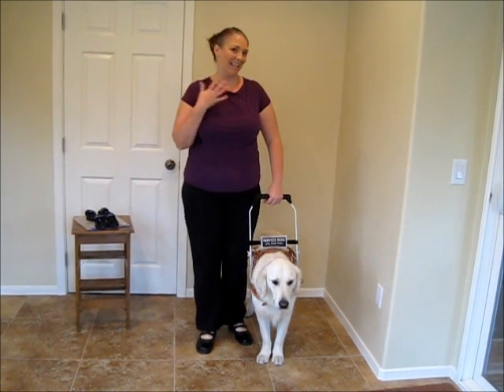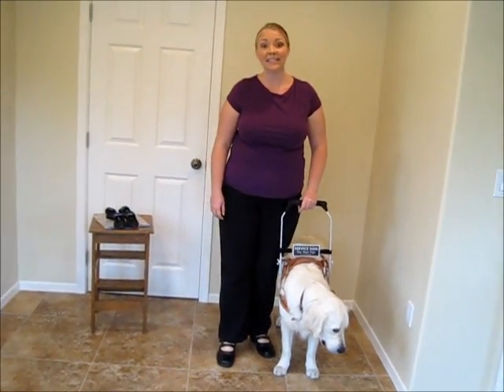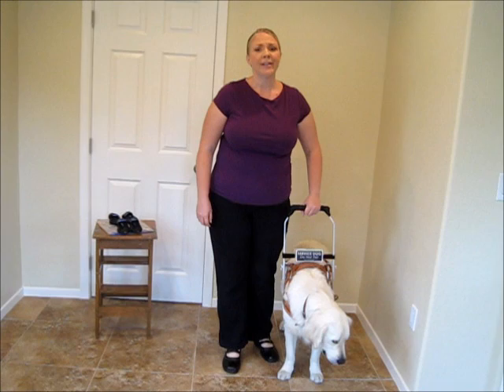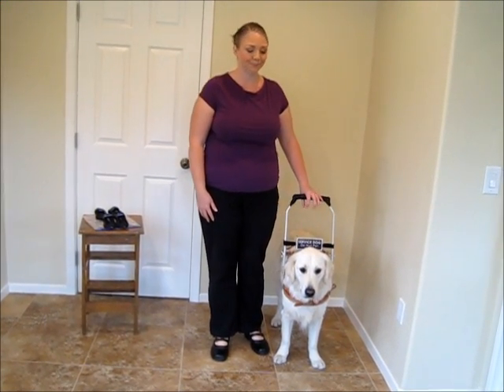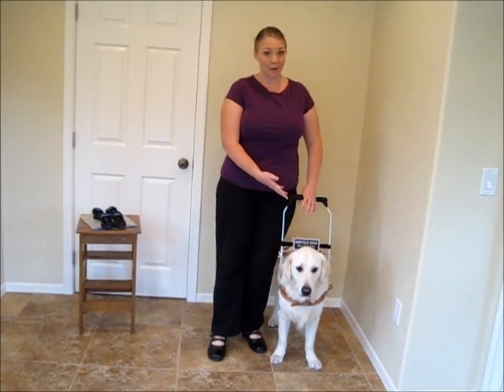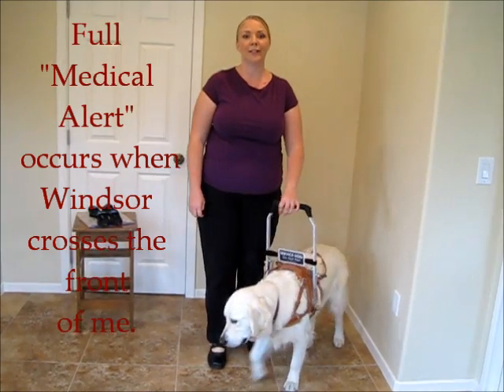Windsor's Medical Alert and Escalator Demonstration.wmv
Many have asked, "What does Windsor do to alert you?  What does an alert look like?"  It's hard to capture the moment on film PRIOR to the alert to an episode starting.  However, we were filming about our preparation as a service dog team to ride an escalator when Sir Windsor began to alert me.  Windsor's medical alert begins at 1:07 and ends at 3:36ish.  This shows one example of how he alerts me if I am standing.  He alerts differently if I am sitting or lying down.  Following the alert, I continue discussing our preparation for safety on an escalator and then at 5:30 we demonstrate our escalator techniques as a service dog team.